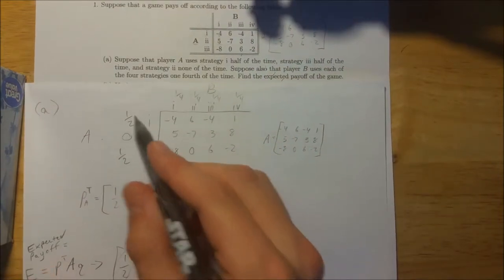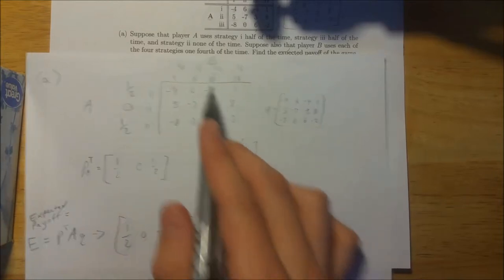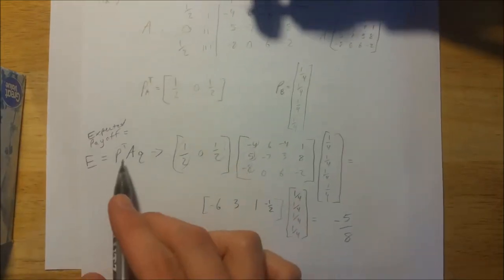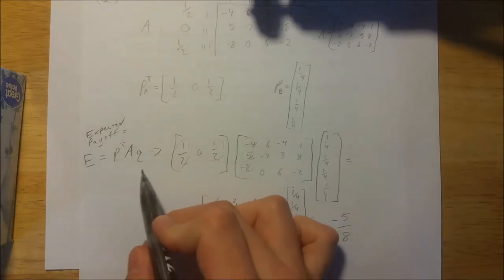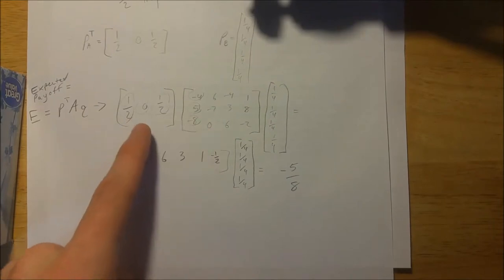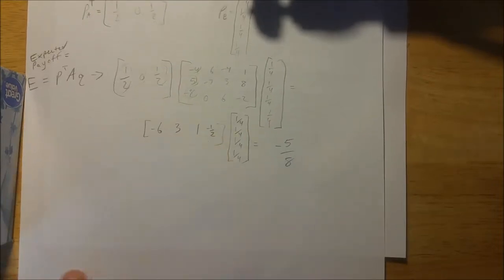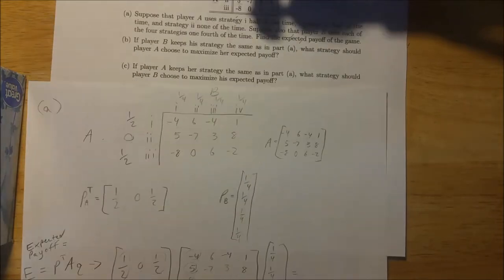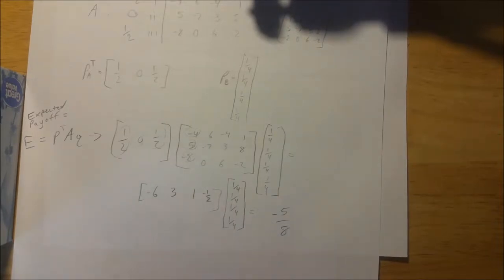Linear Algebra to formulate Strategies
Applying Linear Algebra to solve for expected payoff and deciding on strategies for Game Theory.